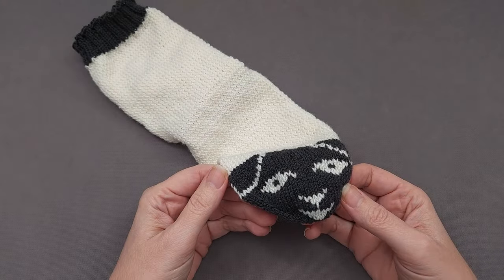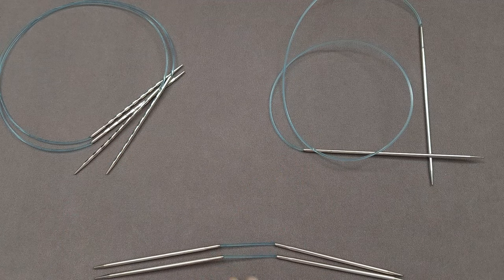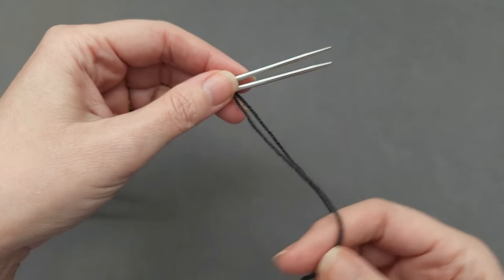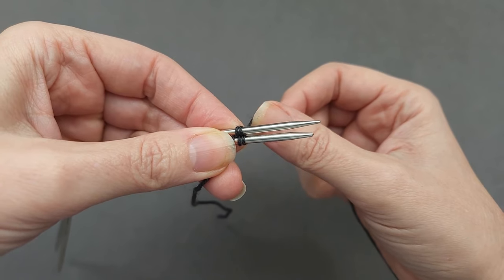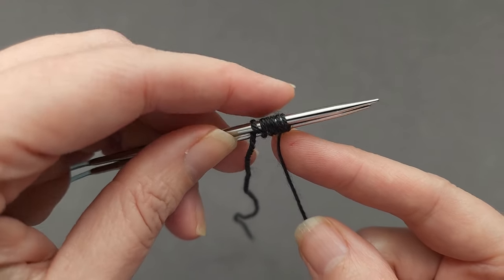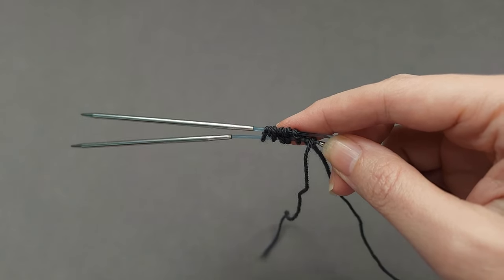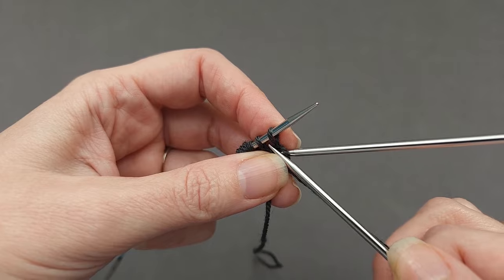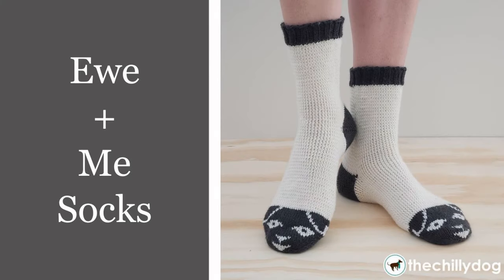Figure 8 Cast On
Learn how to do the figure 8 cast on, a double sided CO that works nicely for toe-up socks, bottom-up bags and top down mittens, in this short lesson.

00:00 Introduction
00:45 Join our pack!
01:01 Casting On
04:03 Knitting the first round
07:21 Final Notes

Yarn: Ewe Ewe Yarns Fluffy Fingering
Needles: skacel by addi Turbo Rocket, Rocket2 [Squared] FlexiFlips

-- Related Topics --

-- Skillful Knitting Unleashed --